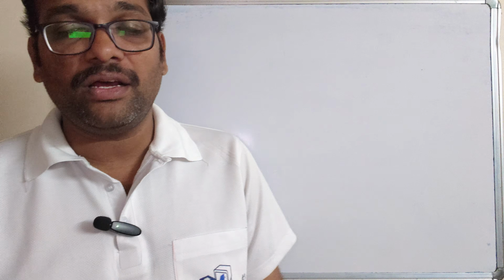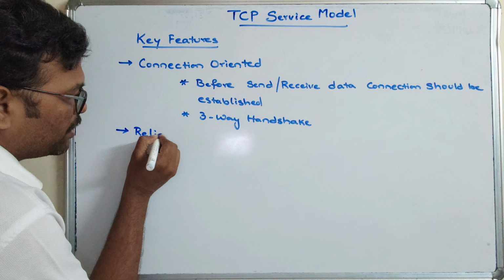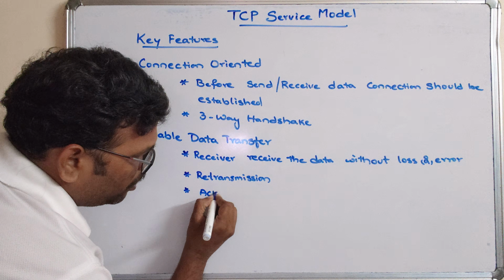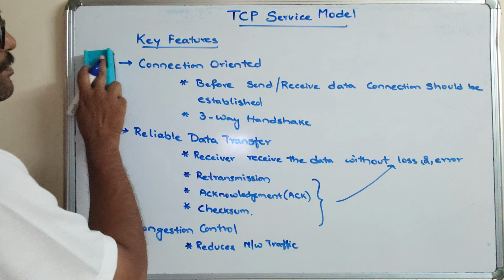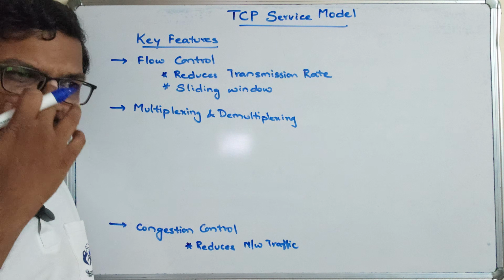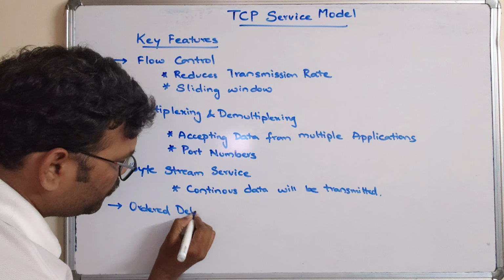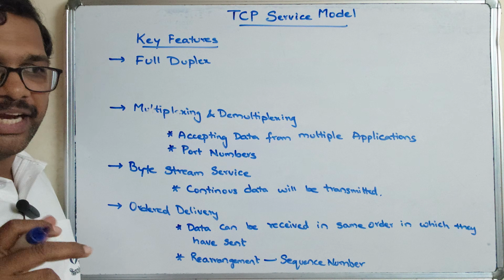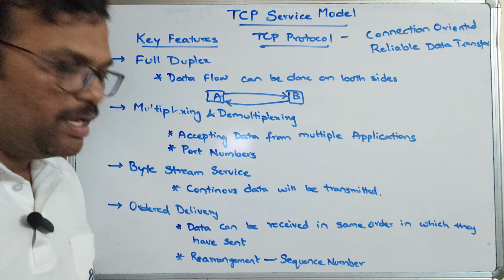TCP Service Model || Connection Oriented || Reliable Data Transfer || Computer Networks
TCP Service Model
Key Features
1. Connection Oriented
2. Reliable Data Transfer
3. Congestion Control
4. Flow Control
5. Multiplexing & Demultiplexing
6. Byte Stream Service
7. Ordered Delivery
8. Full Duplex